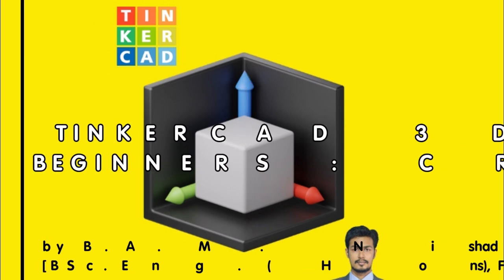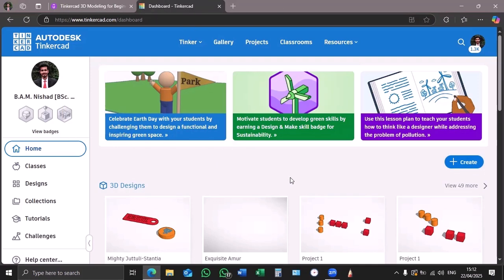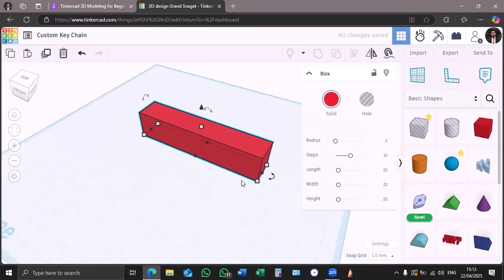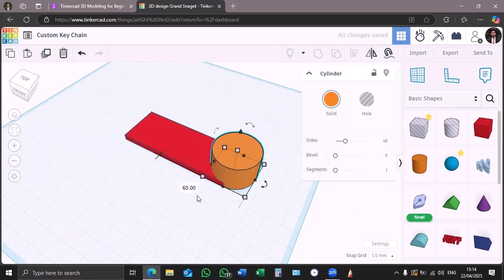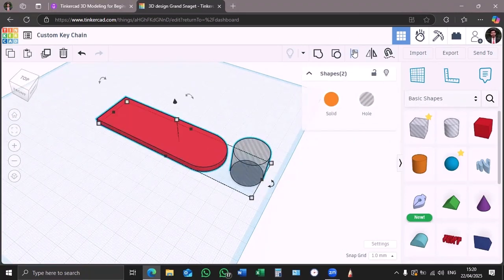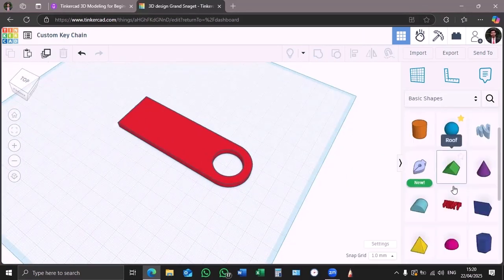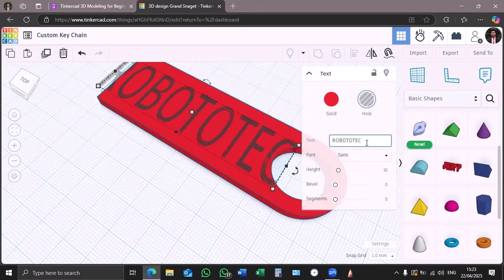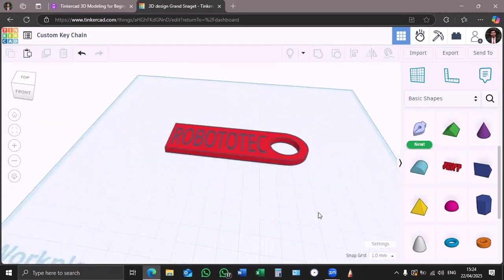Tinkercad 3D Modeling for Beginners: Create Your Designs! Course Promo Video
Tinkercad 3D Modeling for Beginners: Create Your Designs!

🚀 Learn Tinkercad 3D Modeling from scratch and start creating amazing 3D designs today!

This beginner-friendly course teaches you how to design, model, and prepare 3D projects using Autodesk Tinkercad. Perfect for students, STEM enthusiasts, educators, makers, and aspiring engineers in Riyadh and across Saudi Arabia.

✅ Beginner Friendly
✅ Hands-On Projects
✅ STEM & Engineering Skills
✅ 3D Design & Modeling